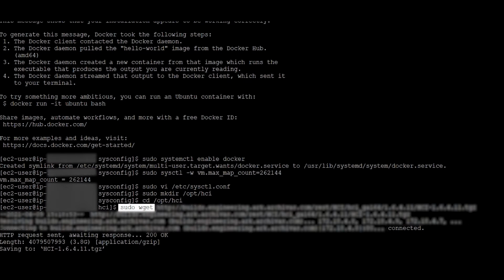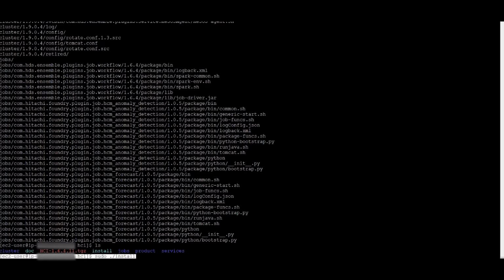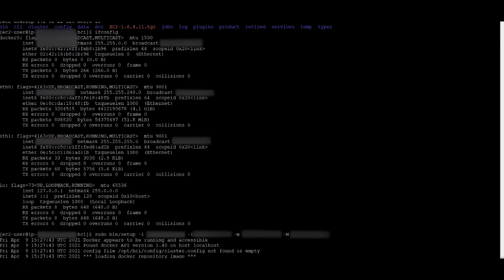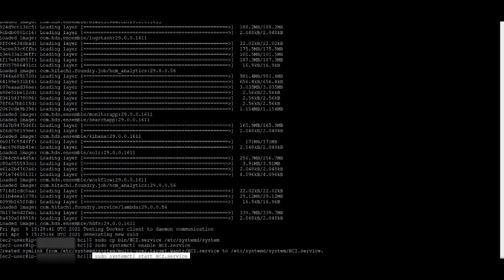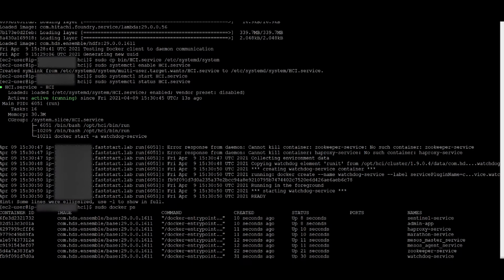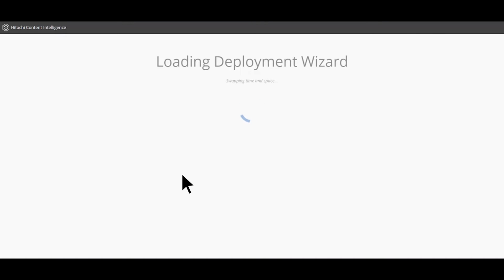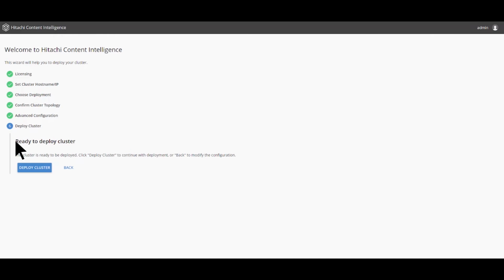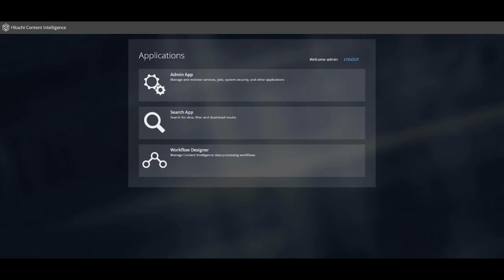Installing Hitachi Content Intelligence (HCI)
Hitachi Content Intelligence (HCI) powers Hitachi Content Search, a full-fledged search and data processing solution. It makes your data searchable, regardless of where it is or in what format. It gives you tools for examining, understanding, normalizing, migrating, and editing your data.

This three-part video series shows how to install HCI onto an Amazon Web service EC2 instance.
In this video, we Install Hitachi Content Intelligence.